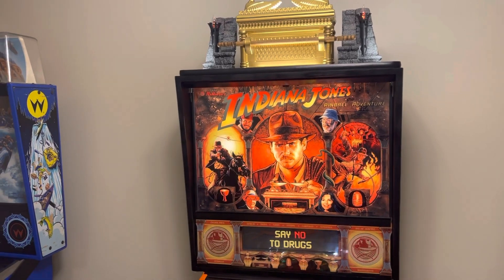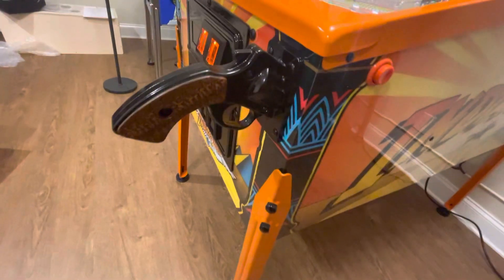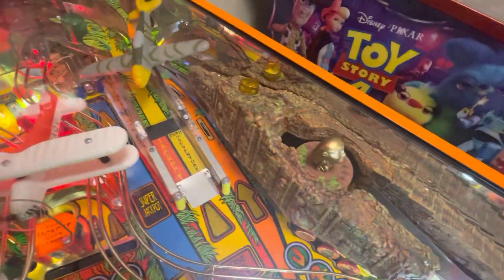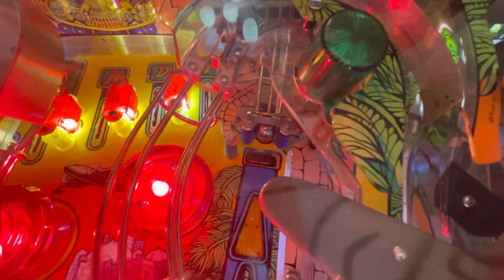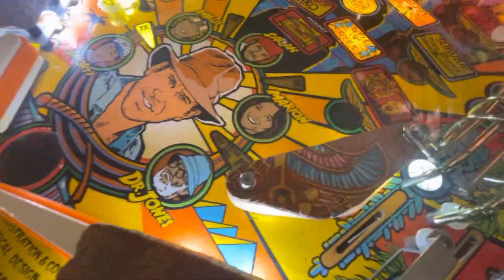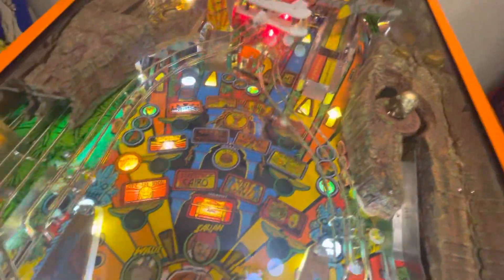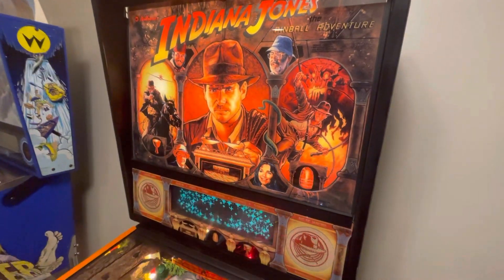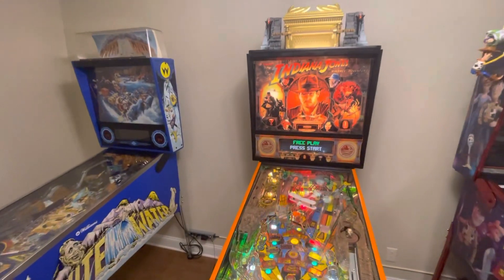Williams Indiana Jones pinball fully restored new!